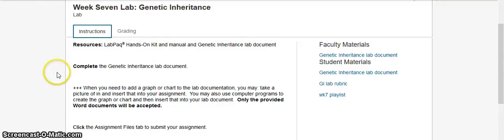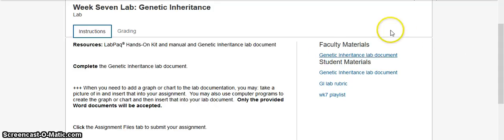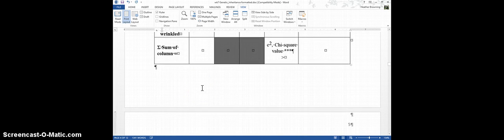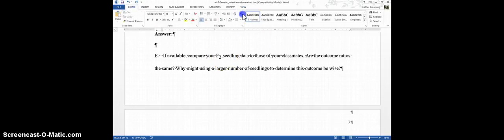wk7 GI lab 10132016